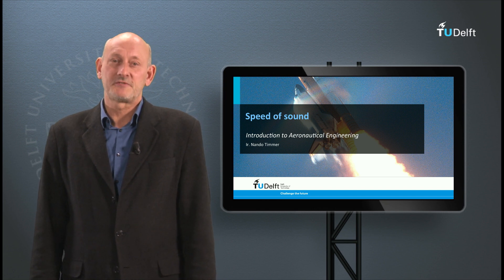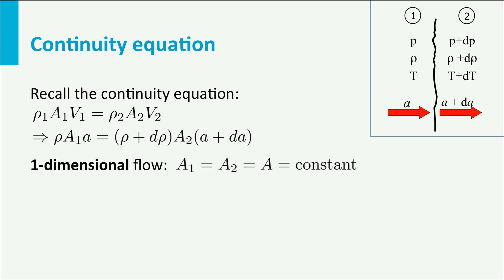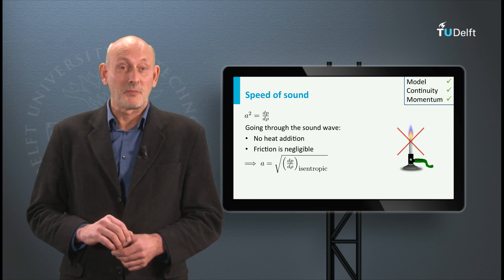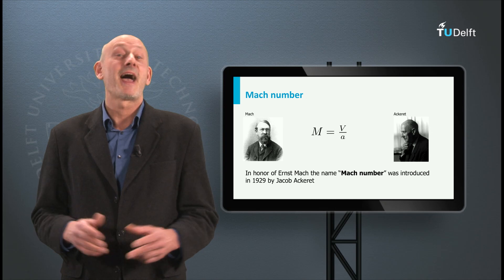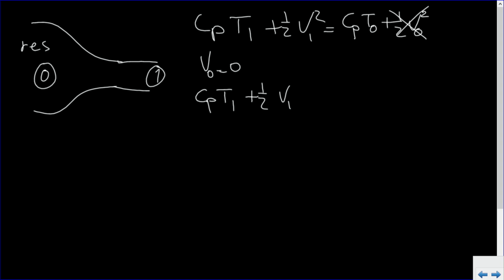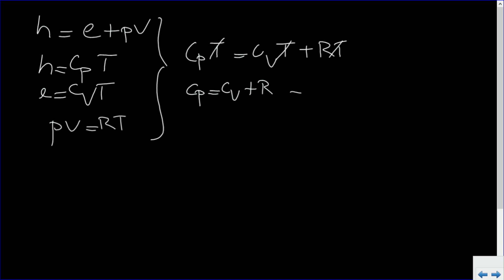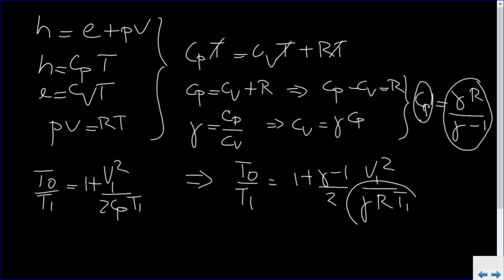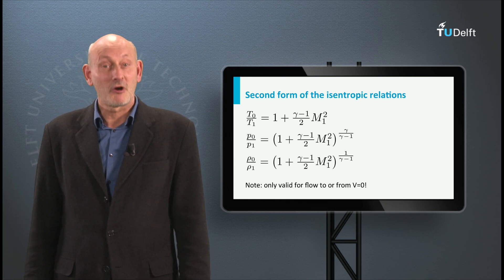AE1110x - W05_2c - Speed of sound